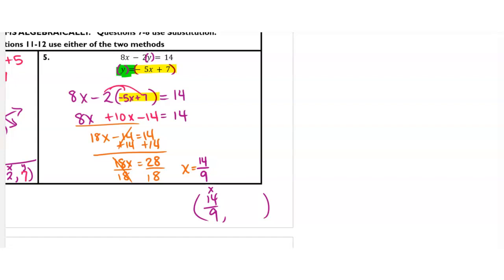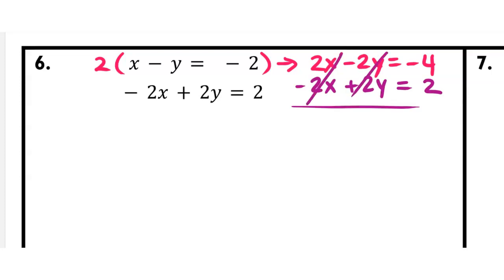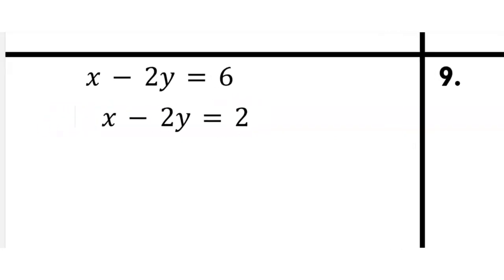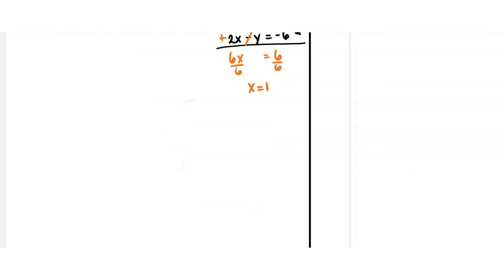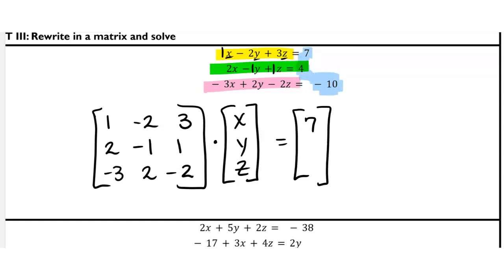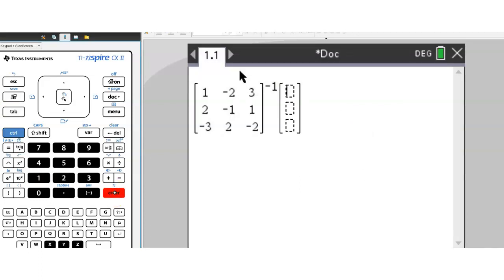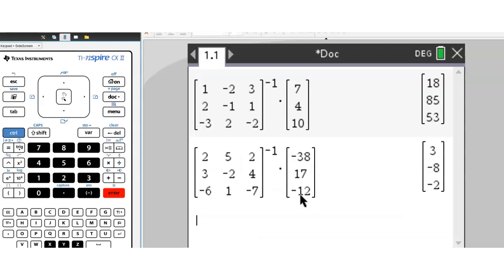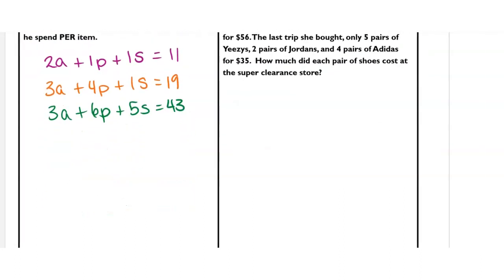A2- Unit 2 test review part 2